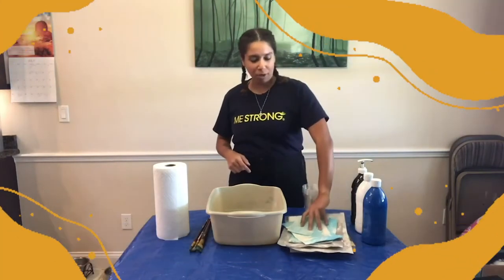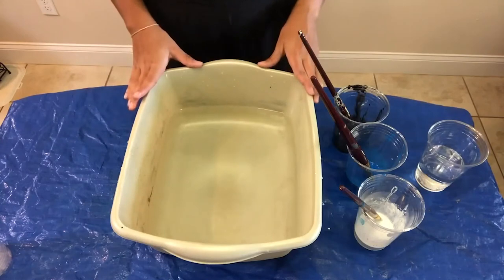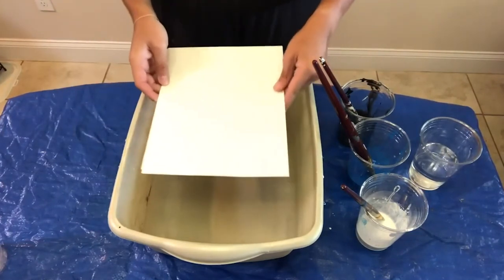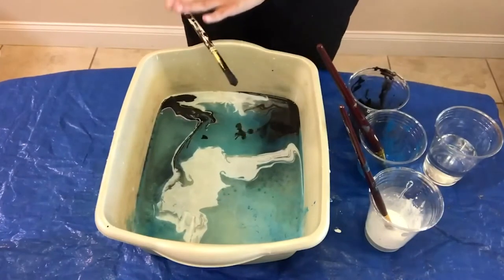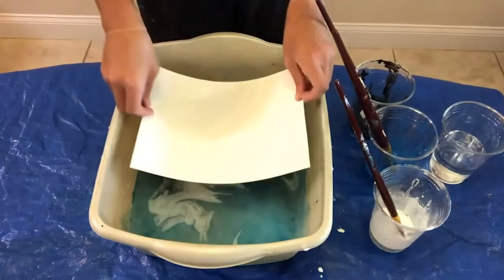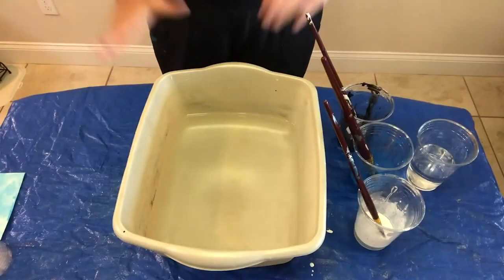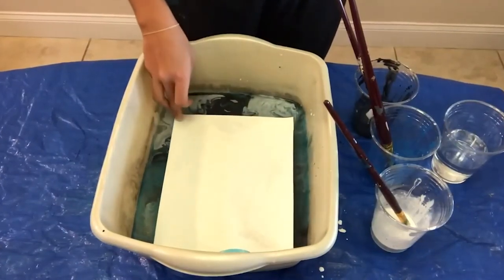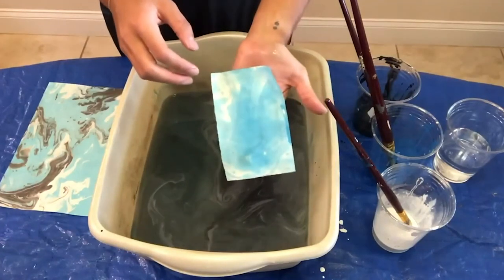Painting Tutorial: Paper Marbling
Join MOAS Development Manager, Monica Mitry, as she guides you through a painting tutorial to create water marble art on paper!  Here are a list of materials you'll need:

- Acrylic Paint
- Bin for water
- Large paint brushes
- Cups or Tupperware to place paint in
- Watercolor Paper
- Paper Towels
- Water